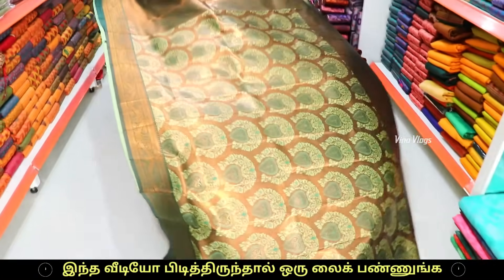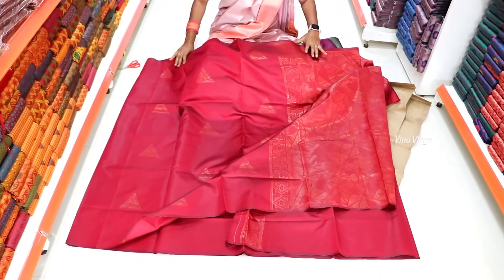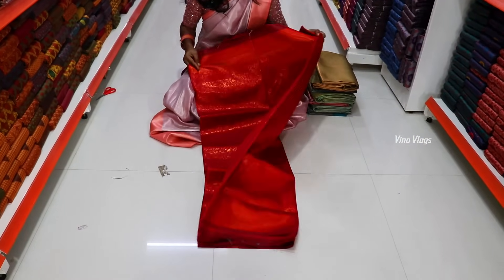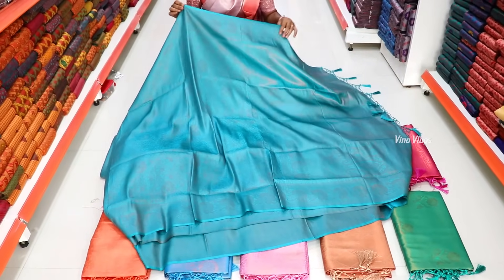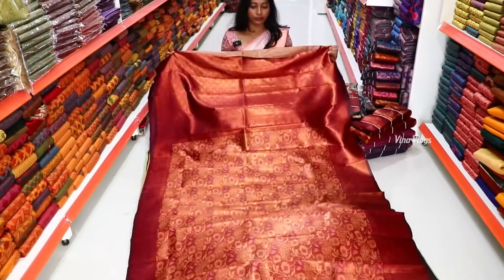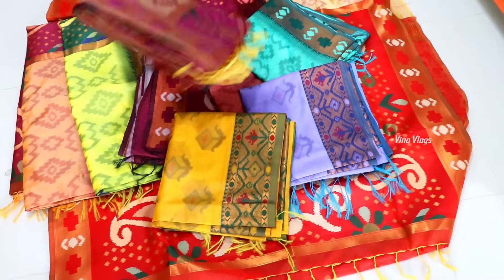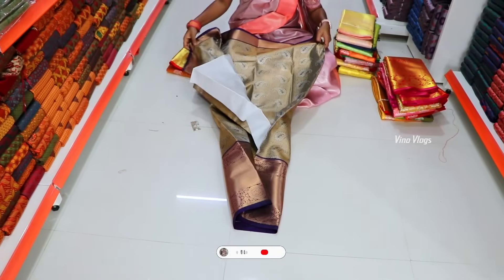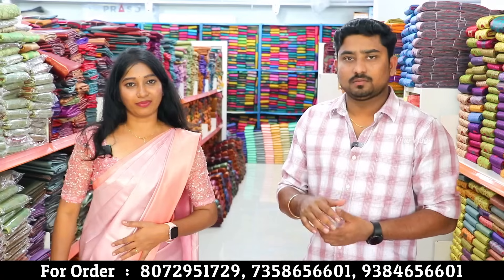₹199 முதல் சேலைகள் அள்ளிக்கிட்டு போங்க | Low Price Saree | Vino Vlogs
Elampillai Wholesale Saree Market

SRI BHAGYA LAKSHMI TEXTILES

விளம்பர தொடர்புக்கு
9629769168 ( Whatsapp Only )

Silk cotton sarees
Fancy sarees
Samuthrika parttu
Natksathra pattu
Pure cotton sarees
Emboss sarees
Soft silk sarees
Chettinadu cotton
Uppada cotton
Kottanji sarees
Silver jari sarees
Borderless sarees
Valainar pattu

Vino Vlogs